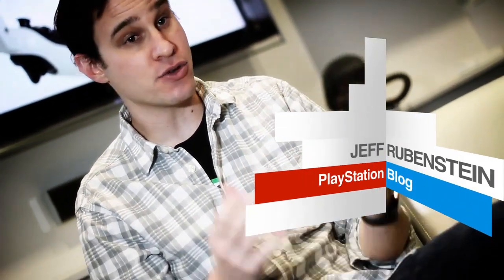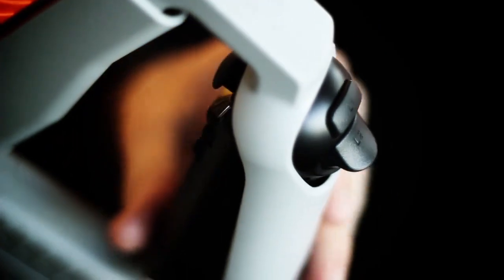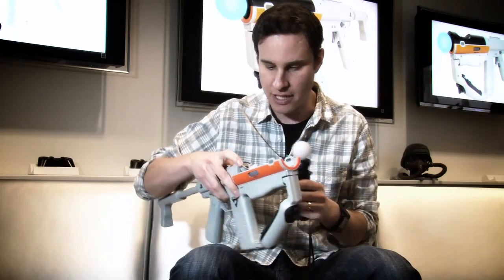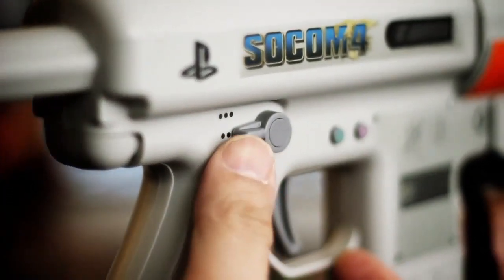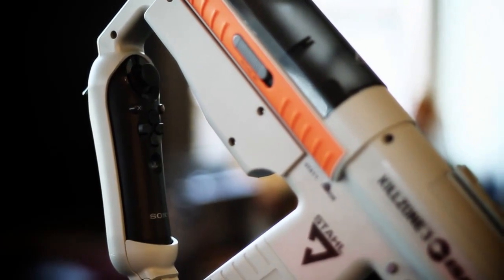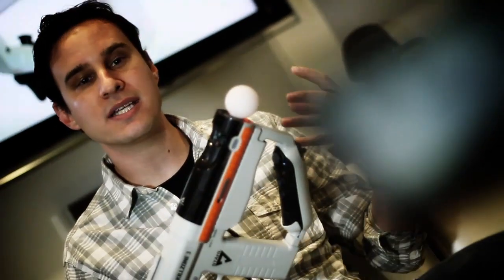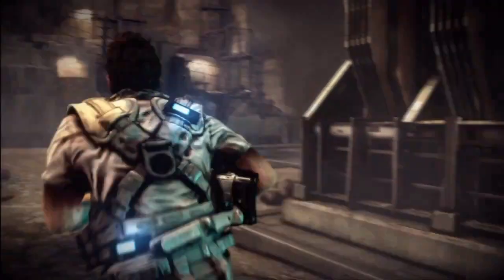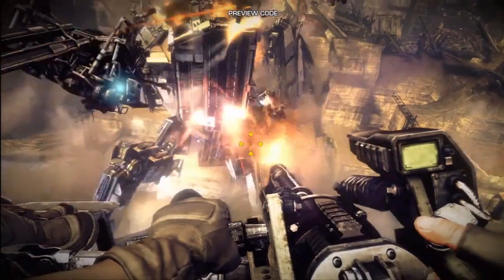Killzone 3 PlayStation Move Sharp Shooter Overview [HD]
PlayStation Move Sharp Shooter available for Pre-Order and new video covers Sharp Shooter and Killzone 3 specific features